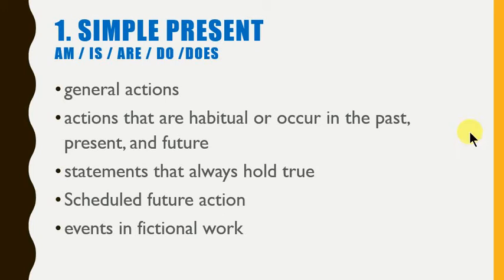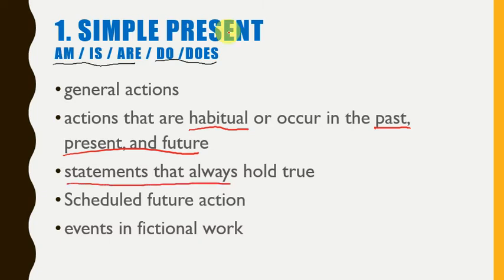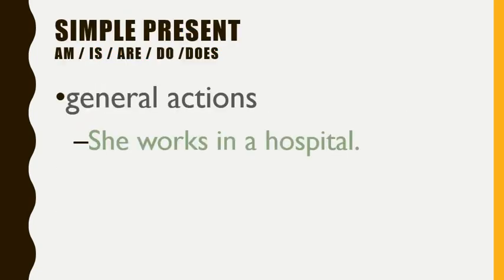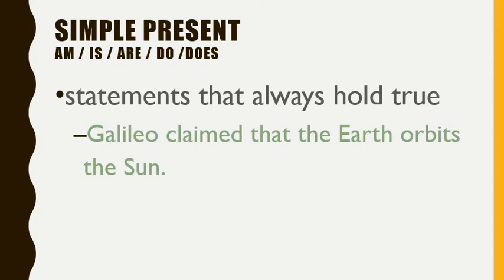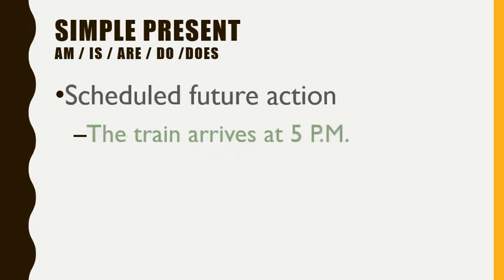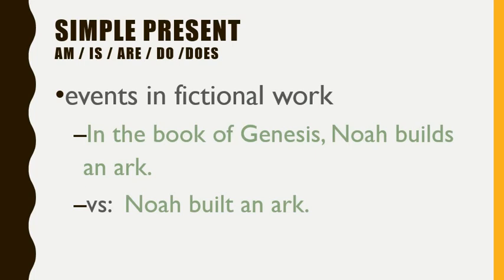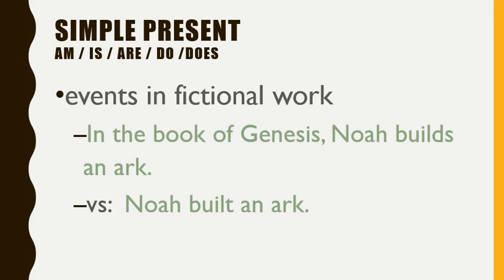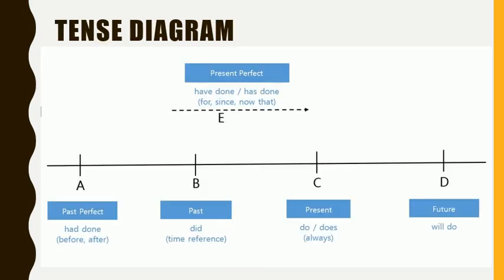Grammar for Writing - 2. Simple Present Tense